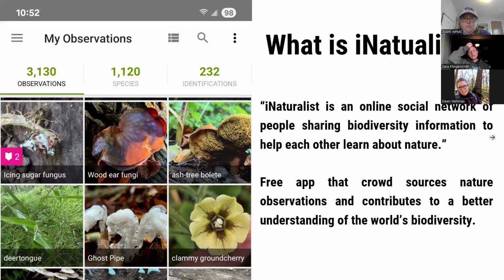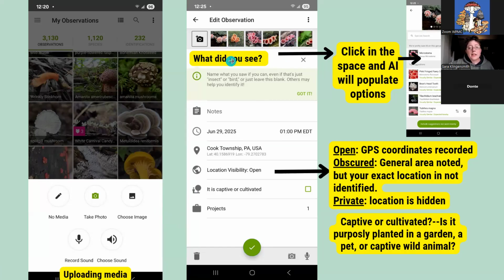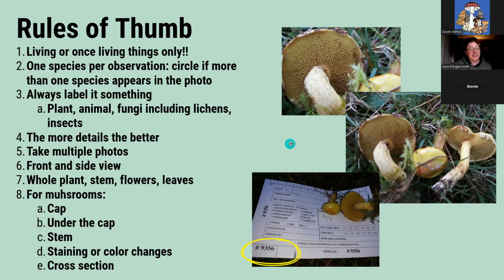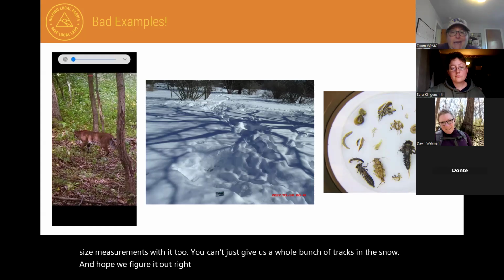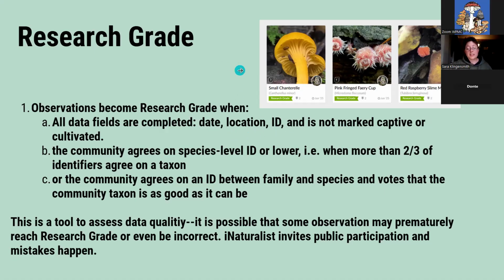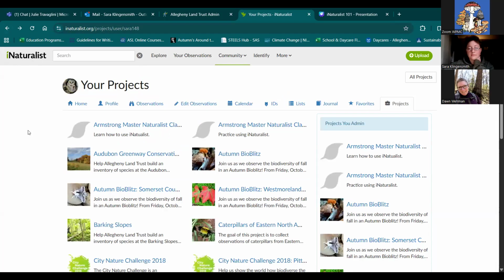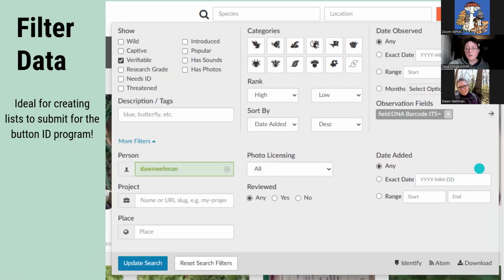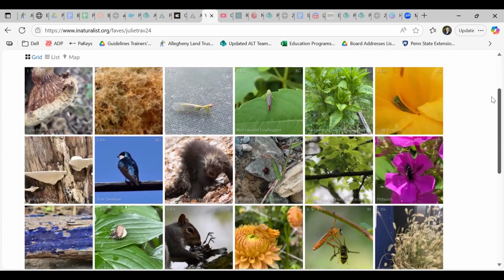iNaturalist 101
This online only meeting was hosted by environmental educators
Julie Travaglini and Sara Klingensmith.
BioBlitz: iNaturalist - Teachers (U.S. National Park Service)
Topic covered includes:
How to download iNaturalist and sign up for an account
Turning on location so that the geotag functions work
Phone and desktop options
What kind of pictures help the iNaturalist AI work better
Letting the AI assist with choices for identification
Joining Projects
Captive and Cultivated
Open - Private - Obscured
How an observation becomes research grade
Finding your Observation Number on Android, iPhone or Desktop